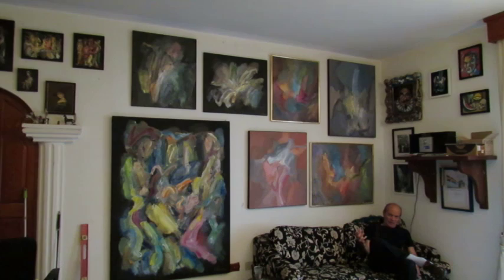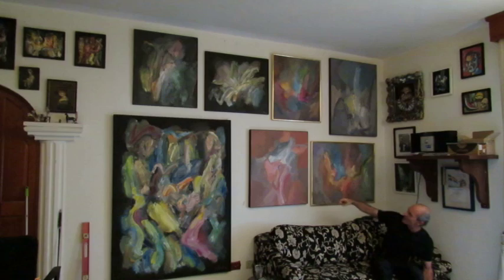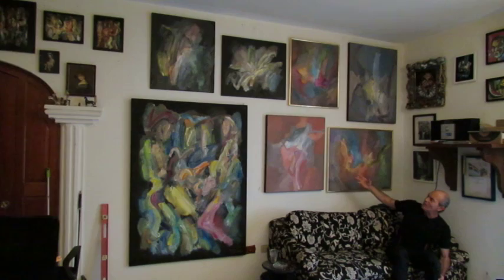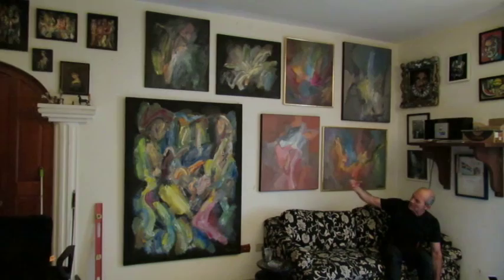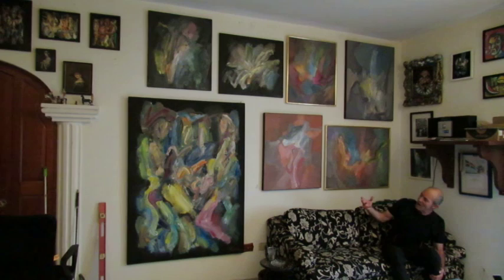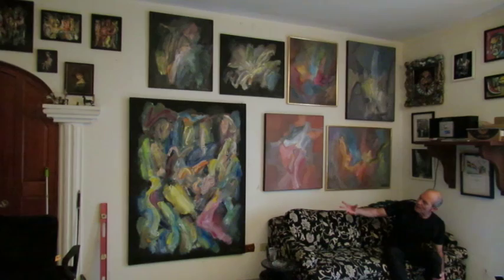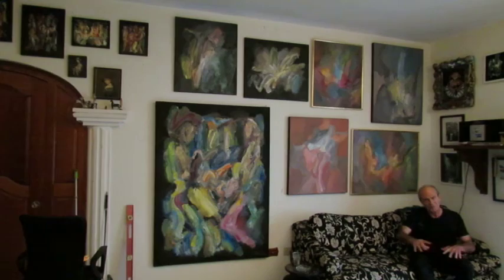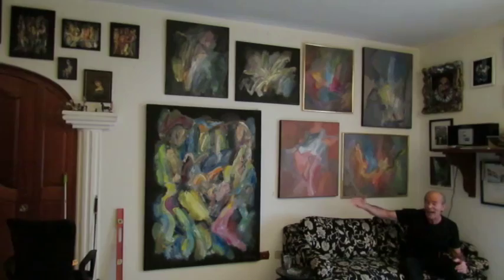TIPITINA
Mexican Artist Mario Cabrera Cederwall guides you through his creative process in oil painting work titled Tipitina / El artista mexicano Mario Cabrera Cederwall, te guía a través de su proceso artístico de la obra al óleo titulada Tipitina. º